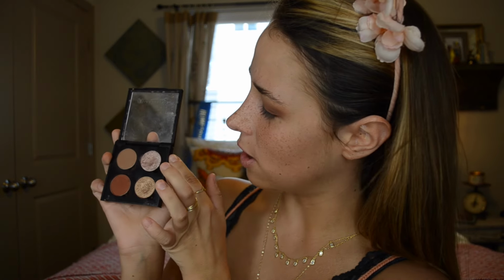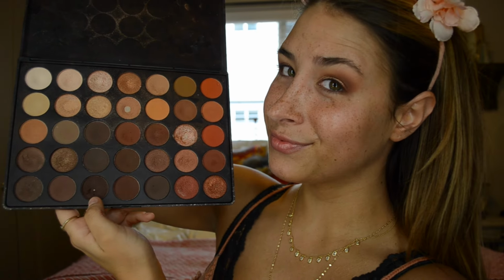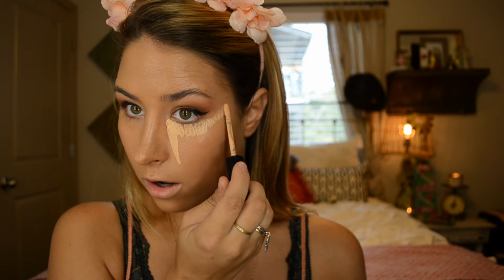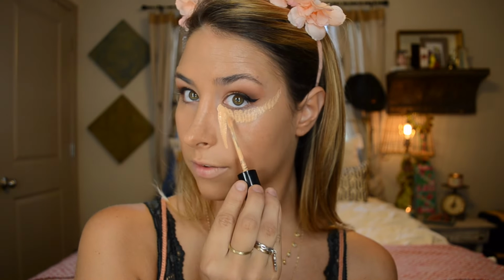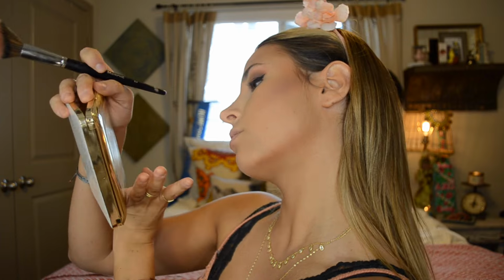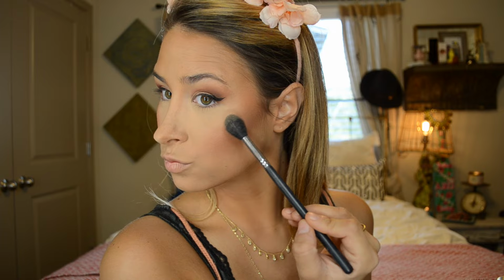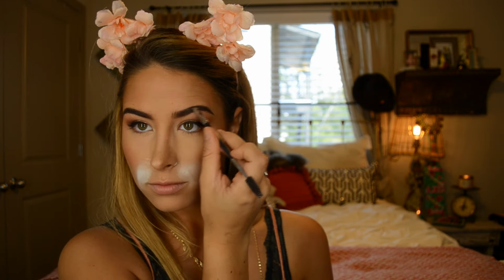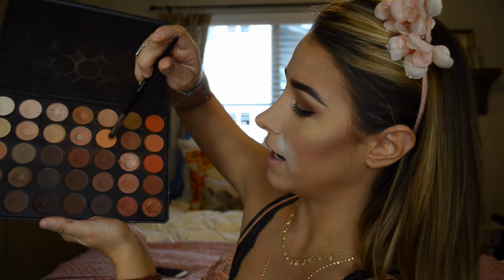I'm back on YouTube! Update & Warm Glam: Perfect for all Skin Tones | Sierra Sears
This is my go-to glam look that I wear on the daily. You can glam it up with some smokier shadows and lashes, or tone it down by skipping the liner. Whatever vibe you're feeling, this look will turn heads and have you feeling like the goddess you are!

EYES:

Shadow
* Anastasia of Beverly Hills: Fawn, Sienna, Pink Champagne, & Amber
* Morphe Fall into Frost Palette

Lashes
* Benefit Cosmetics Roller Lash mascara
* Sephora black liquid liner

Brows
* ABH brow definer Ash Brown
* BH Cosmetics flawless brow trio in Medium
* Set with Bed Head masterpiece hairspray

FACE:

Moisturizer
*Kiehl's Panthenol protein moisturizing face cream

Contour
* Kat Von D Shade/ Light palette 35C
* MAC Skinfinish in Dark and Give me Sun

Blush
* Jaclyn Hill Champagne pop face palette in Amaretto and Rose Spritz
     Highlight
* Jaclyn Hill Champagne pop face palette prosecco pop

Foundation
* Loreal True Match Lumi in W6 Sun Beige
* Too Faced born this way concealer in Light Medium

LIPS:

Liner
* Palladio natural
* Beautique natural

Lipstick
* Jeffree Star liquid lipstick in celebrity skin
* Jeffree Star liquid lipstick in mannequin

BRUSHES | TOOLS:

Eyes:
-Morphe M441
-Morphe M513
-Morphe E18
-BH cosmetics "party girl" synthetic packing brush
-MK signature "eye crease" Paupiere brush

Face:
-Morphe E3
-Morphe E4
-Morphe M501
-Origins "blush brush"

Brows:
-Morphe M413
-Luxie 223 "short shader"